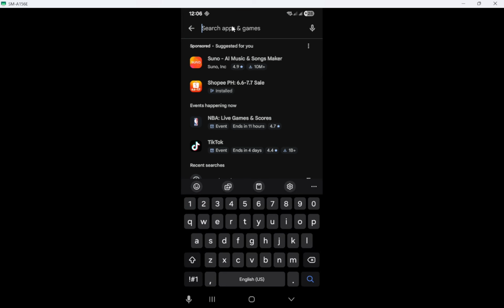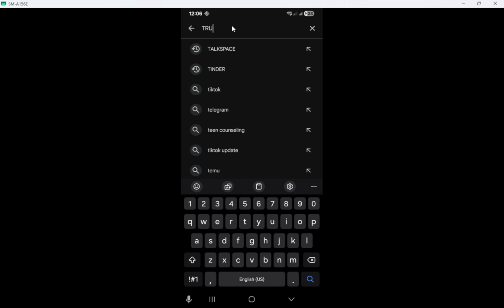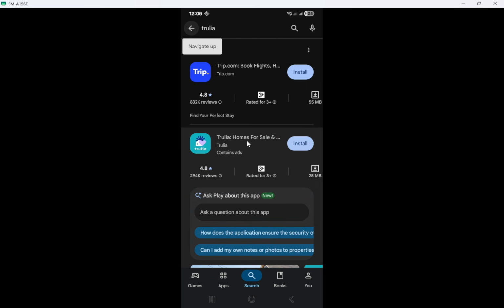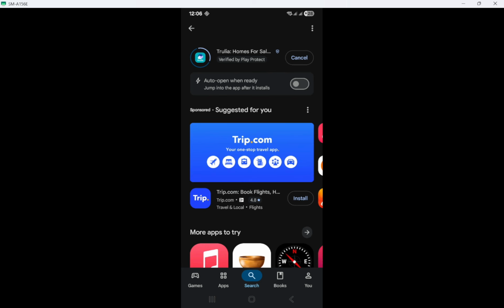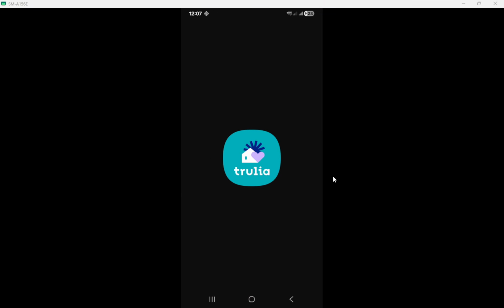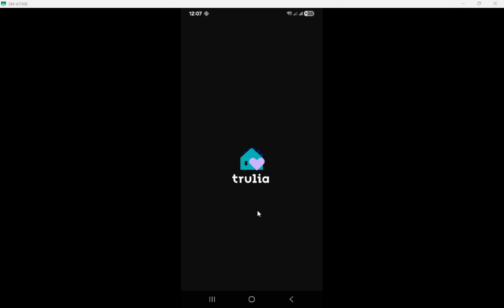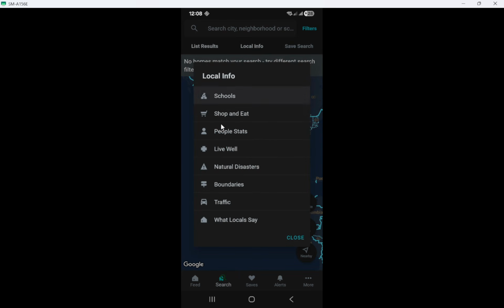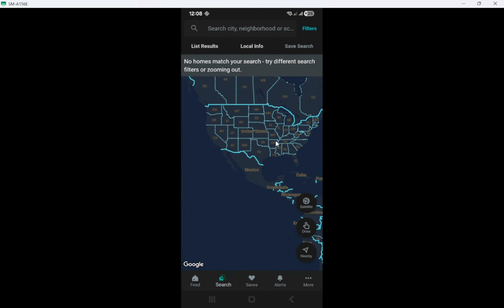How to Download Trulia [2026 Full Guide]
How to Download Trulia

In this video, we show you exactly how to download Trulia. Understanding how to efficiently access property listings and neighborhood information can significantly enhance your home search experience. We emphasize the advantages of having the Trulia app for immediate updates and comprehensive data at your fingertips.

Technical Specs:
Software: Trulia; Feature: Mobile Application.